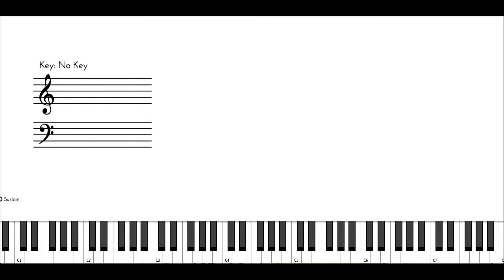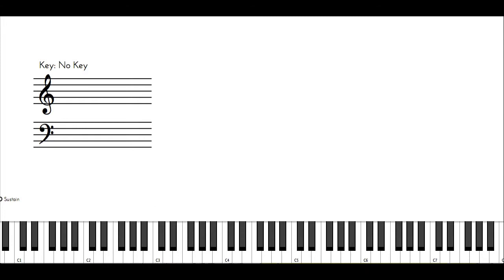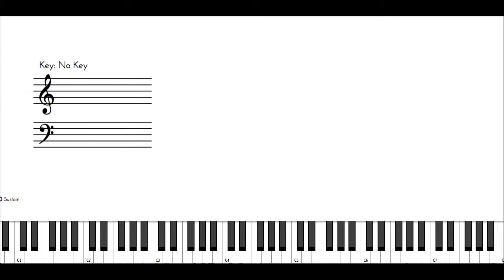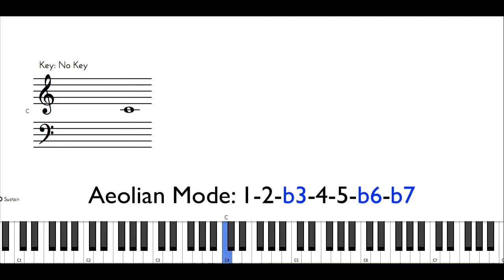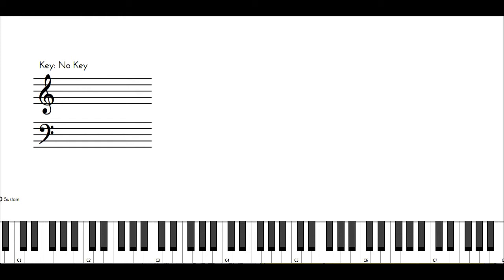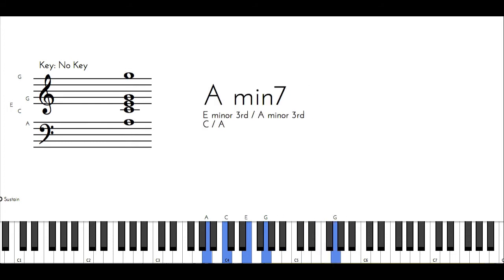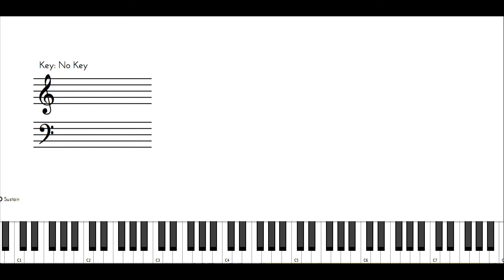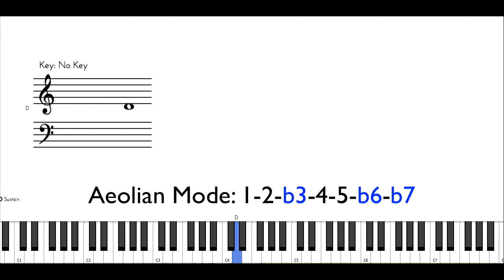USING MODES PART 6: THE AEOLIAN MODE